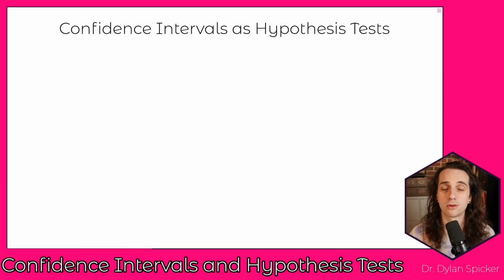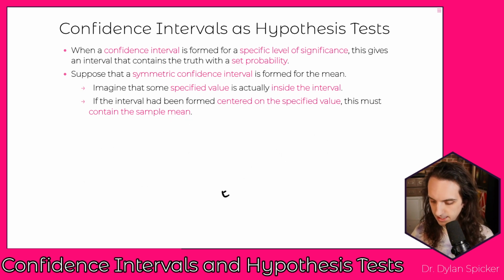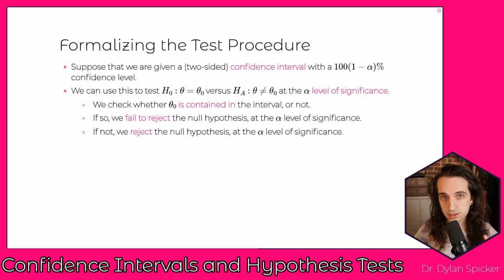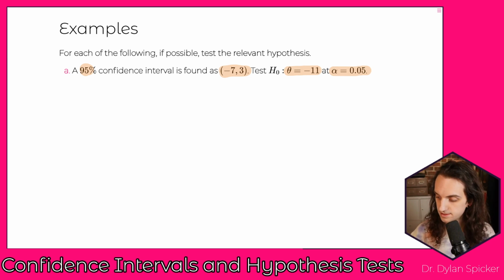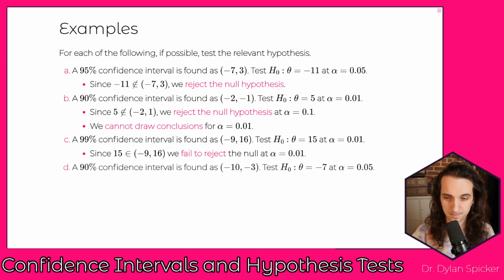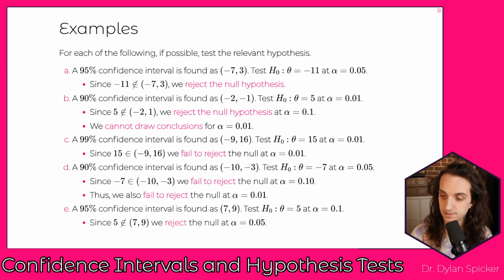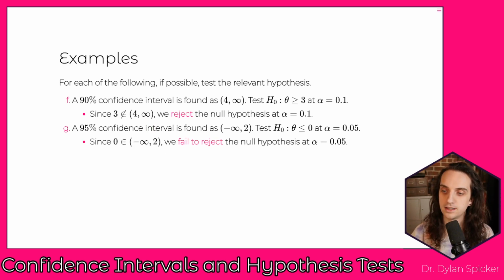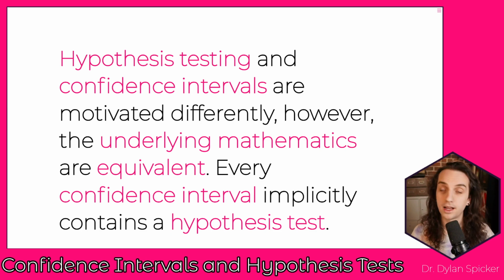Confidence Intervals and Hypothesis Tests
In the video, we discuss how a confidence interval can be interpreted as a hypothesis test. They are underpinned, mathematically, by the same concepts and as a result are very closely related. Sometimes it is beneficial to report the confidence interval, since by default, it seems to contain more information.